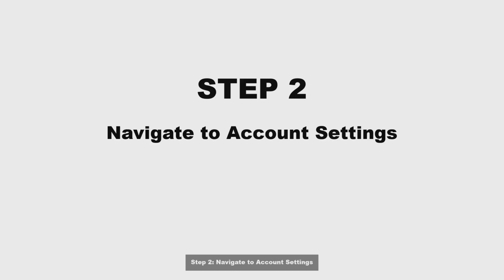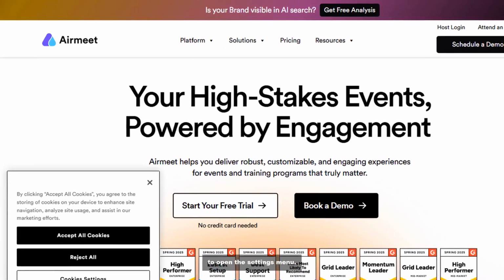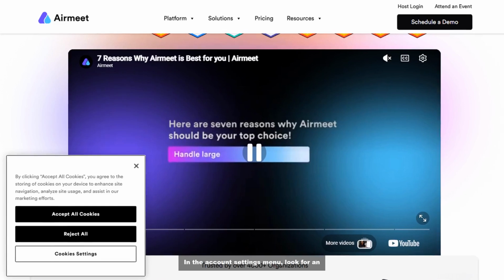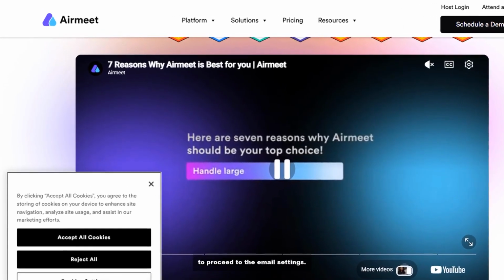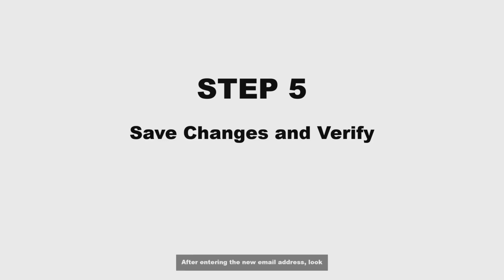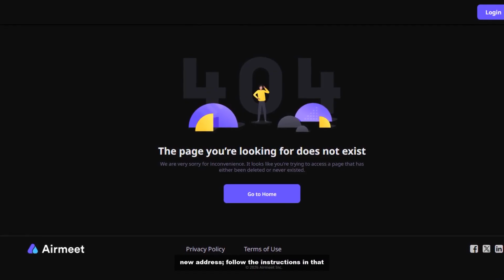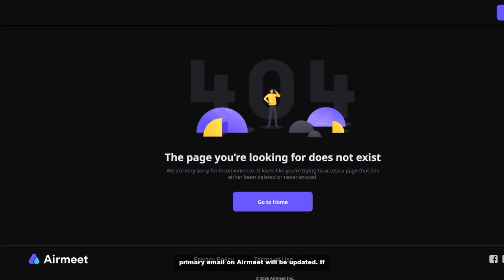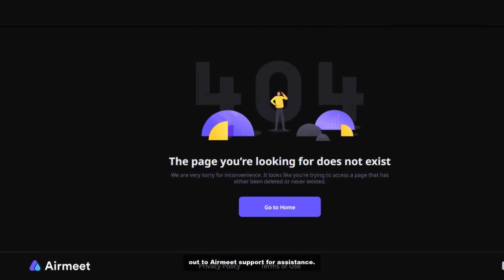How To Change Your Primary Email On Airmeet 2026 (STEP BY STEP)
In this video, we will guide you through the process of changing your primary email on Airmeet in 2026, step by step.